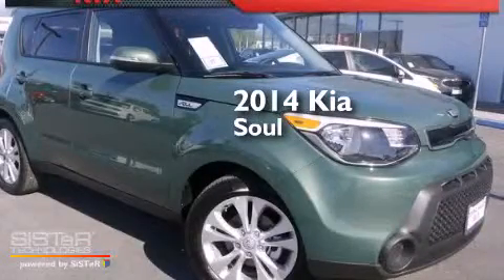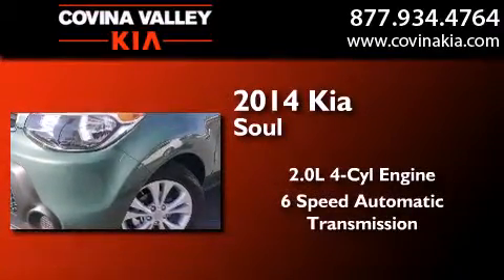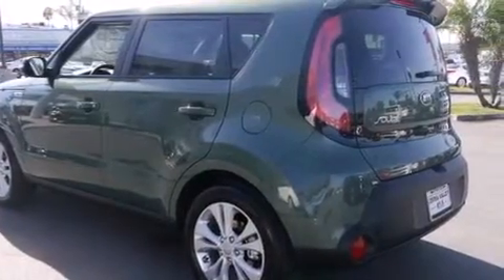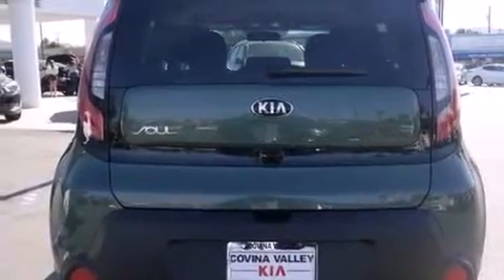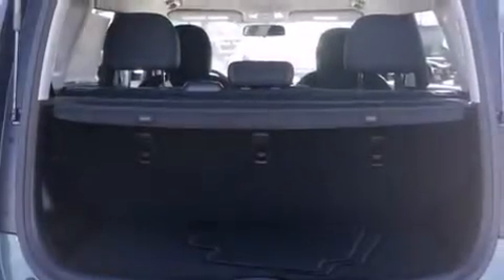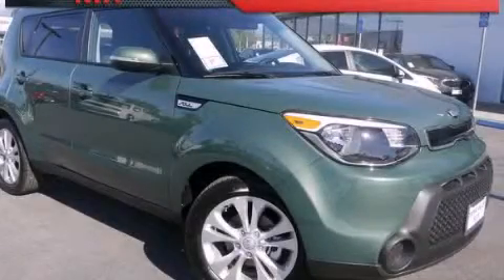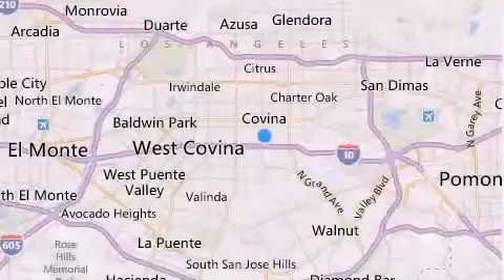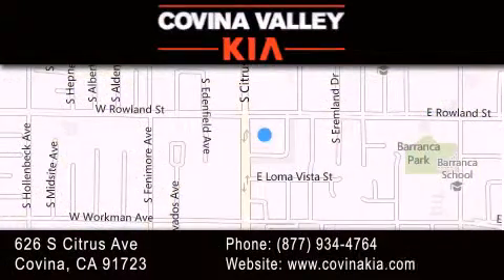2014 Kia Soul Covina CA 91723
We have been honored to serve the Covina CA area , we promise that your experience at our dealership will exceed your expectations ! Year : 2014 Make : Kia Model : Soul Engine : 2.0L Trans . : Automatic Exterior : Green Miles : 4 Stock : K4709 Covina Valley Kia 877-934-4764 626 S Citrus Ave Covina , CA 917123